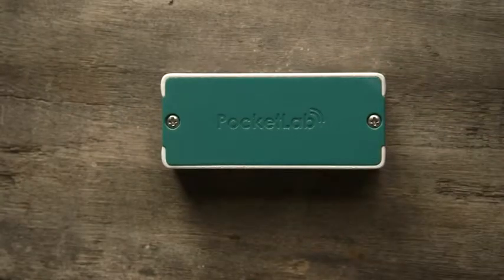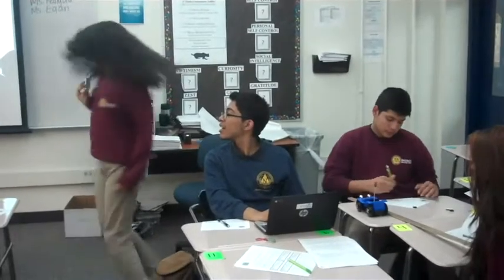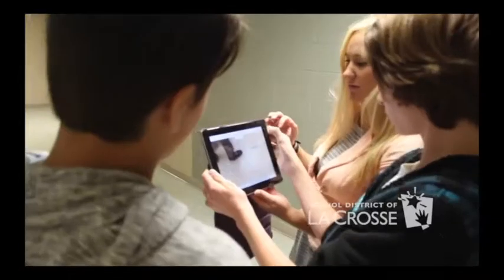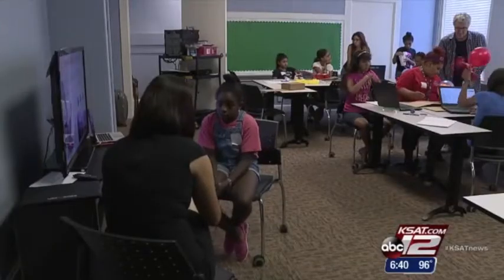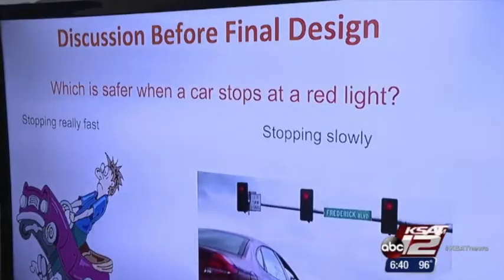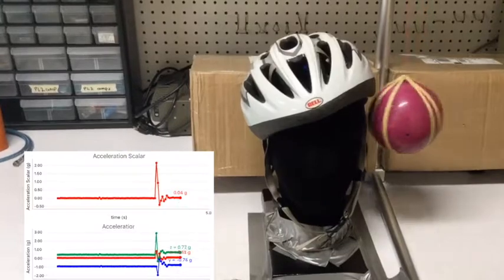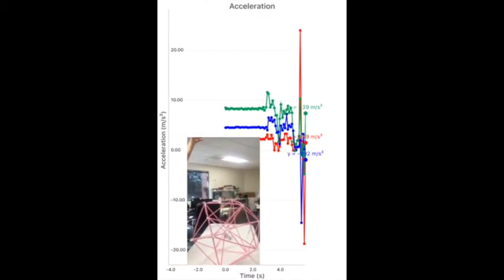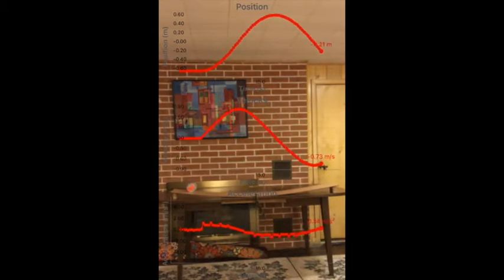EDGamesExpo21. “PocketLab” by Myriad Sensors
PocketLab is a technology system for hands-on science learning for students in 3rd grade through college. PocketLab bridges the gap between hands-on experiments and digital learning tools.

The development of PocketLab was generously supported by grants from the Department of Education Institute of Education Sciences SBIR Program and the National Science Foundation SBIR Program.

- To use the PocketLab digital lab Notebook for free, go